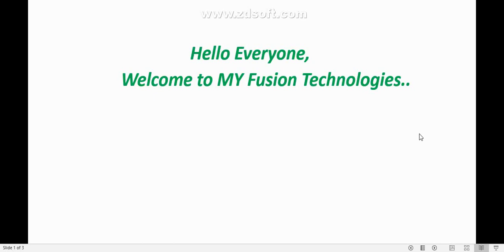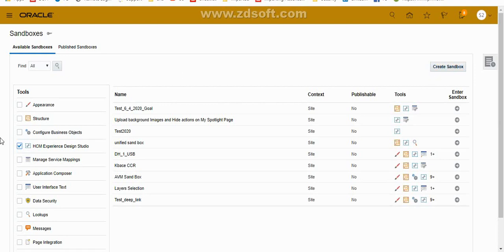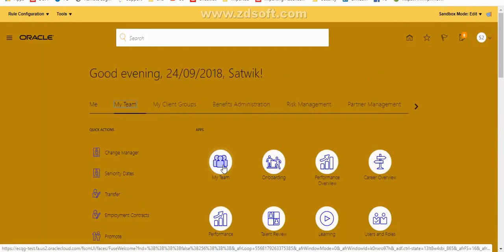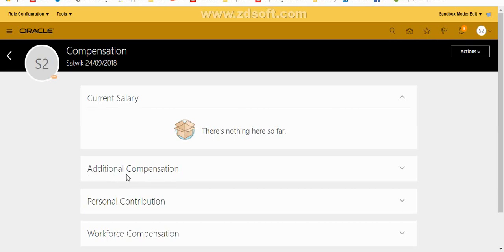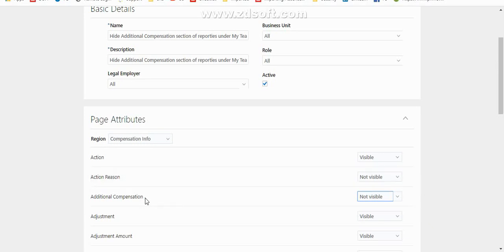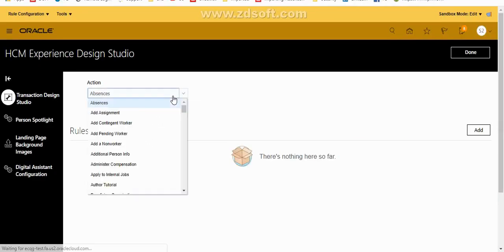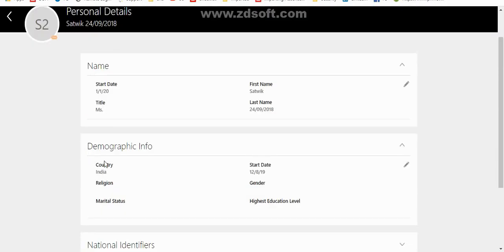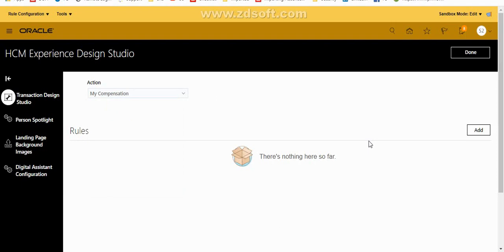HCM Experience Design Studio in Oracle Cloud Fusion HCM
This video demonstrates What's the importance of rule and how to create rules using the HCM Experience design studio with a hypothetical business requirement live execution in Fusion HCM.
It also illustrates the following features;
How to control the visibility of regions and sections on the page.
Control the visibility for attributes within a page, region, or section.
Change the required status of optional attributes.